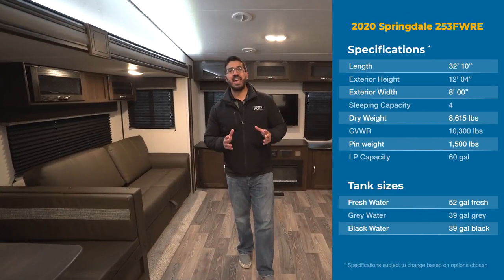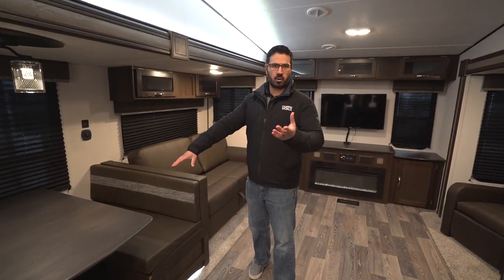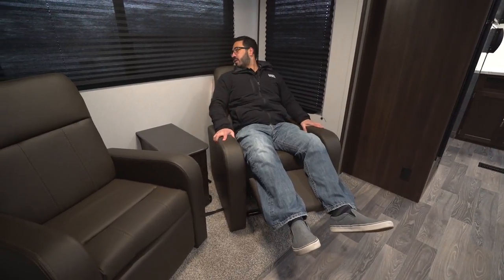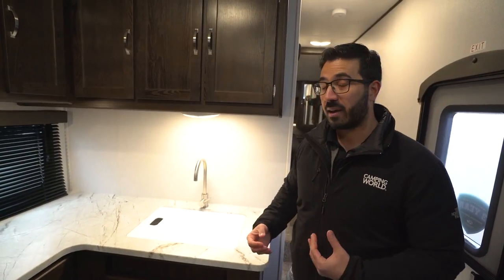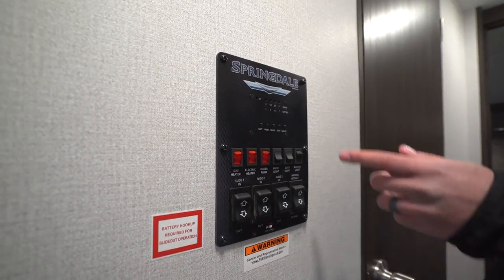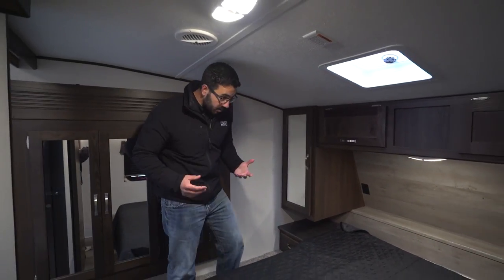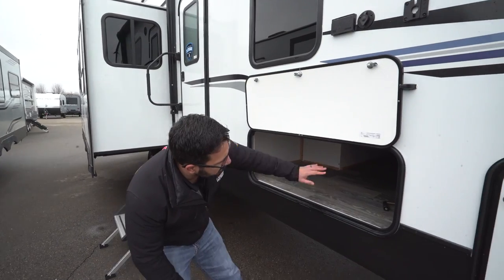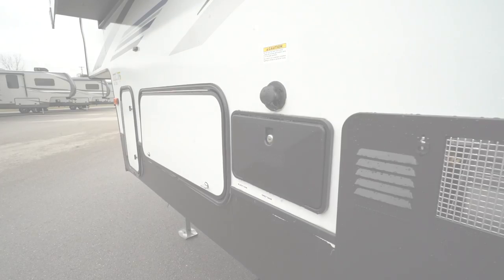2020 Keystone Springdale 253FWRE | 5th Wheel - RV Review: Camping World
The 2020 Keystone Springdale 253FWRE is a unique rear entertainment layout. You have a comfortable seat to relax and kick back in which is right across from a large TV for amazing entertainment. This also allows for an outside kitchen for those times you want to spend outdoors on the beautiful sunny days.